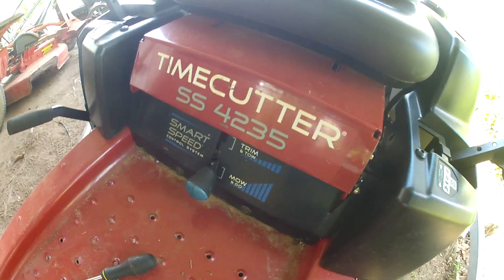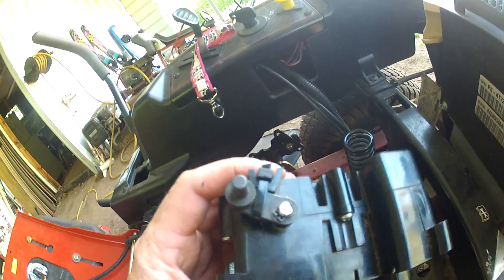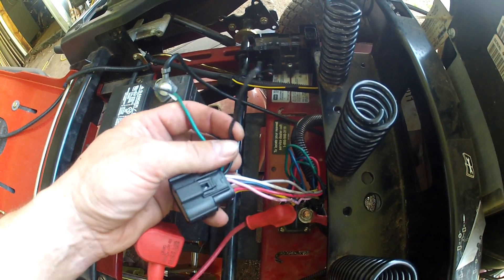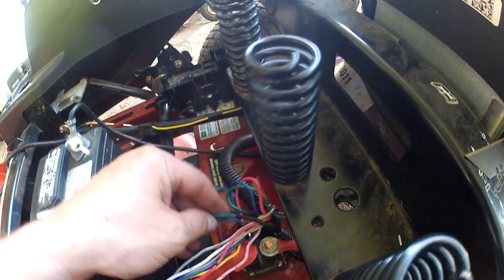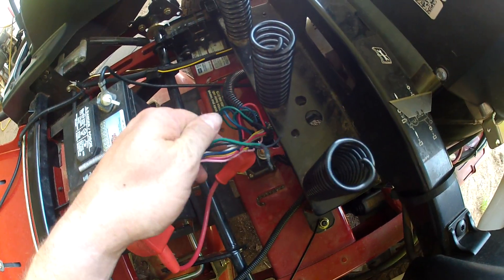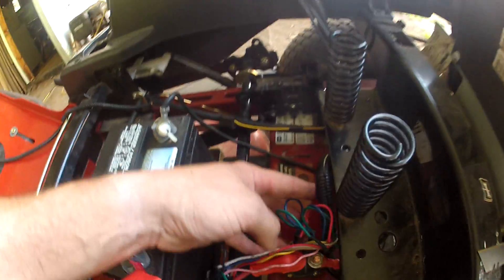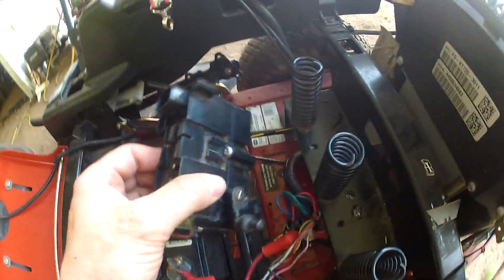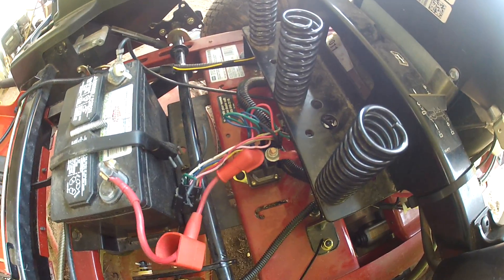Toro BRAKE CONTROL MODULE ASM 121-3017